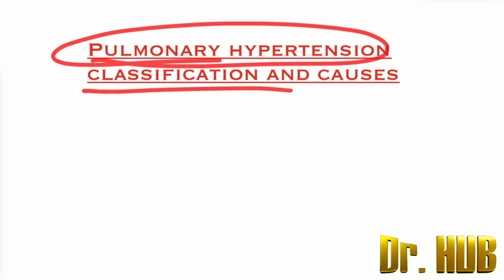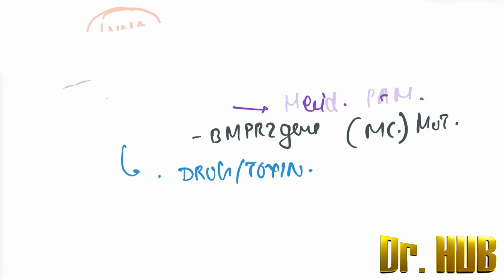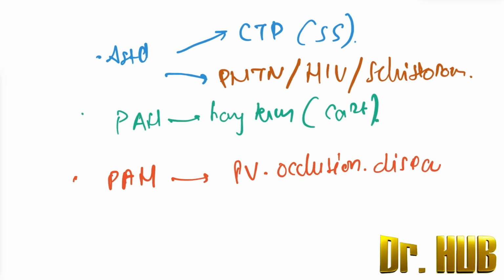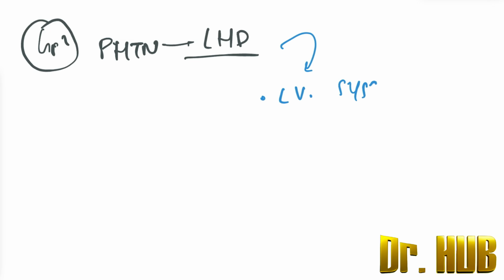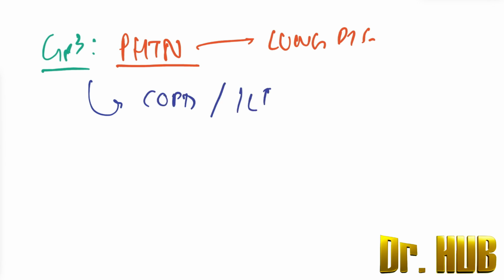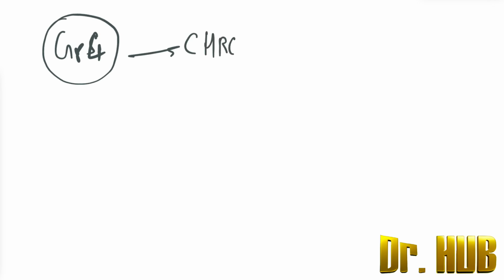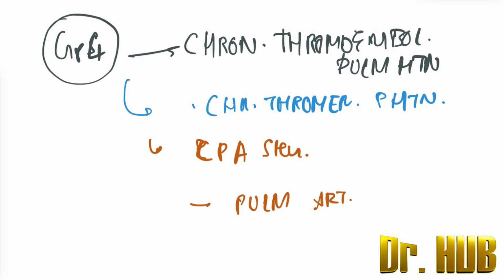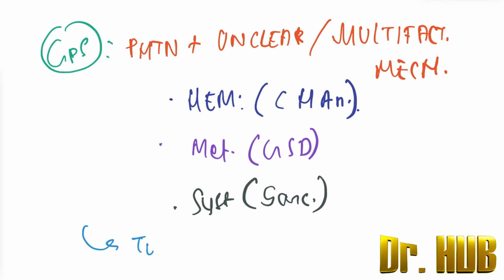Pulmonary hypertension classification and causes